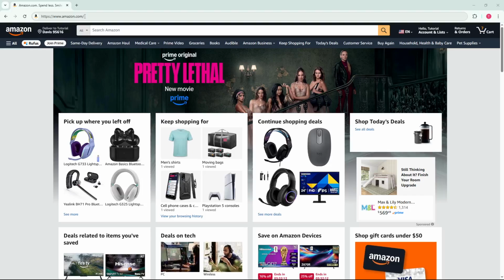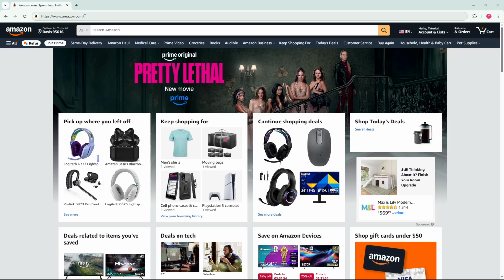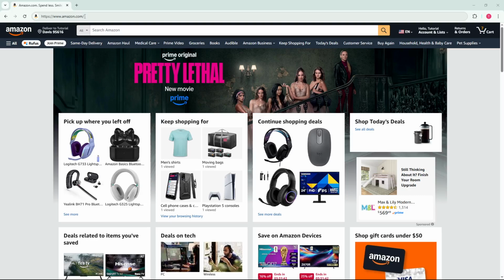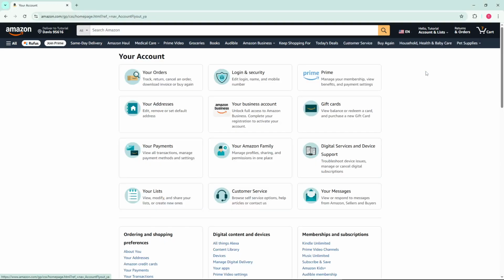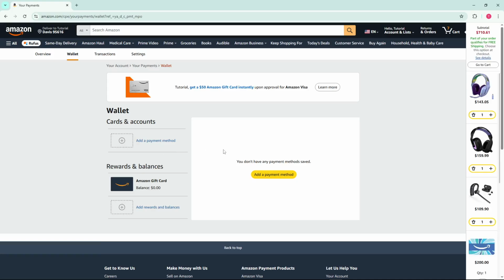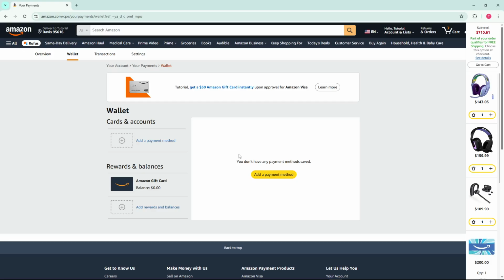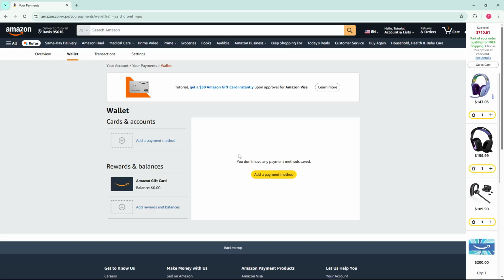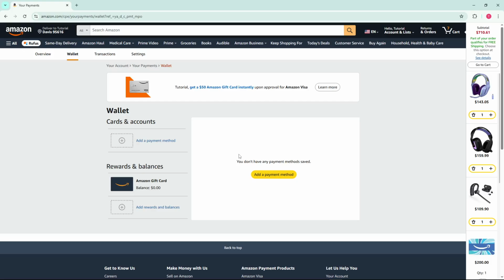How to View a Virtual Amazon Pay ICICI Credit Card (Tutorial 2026)